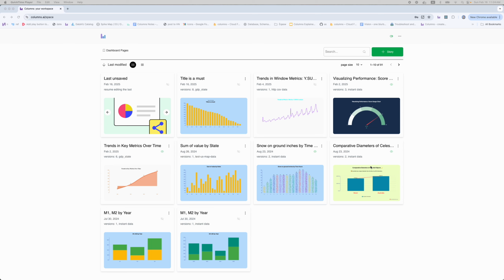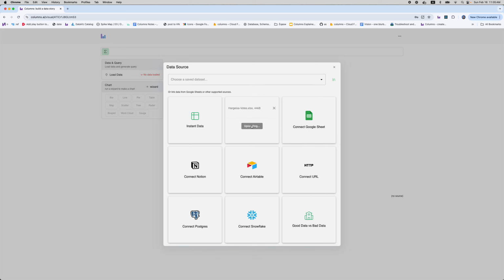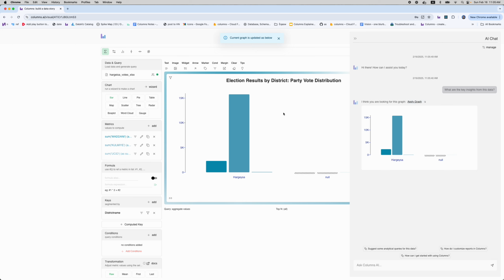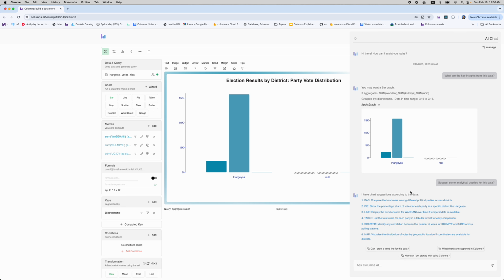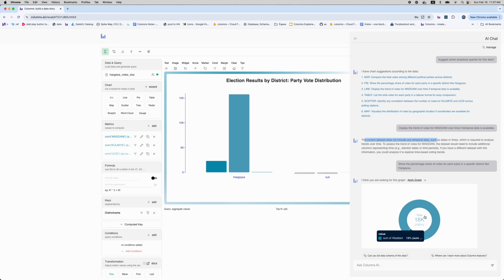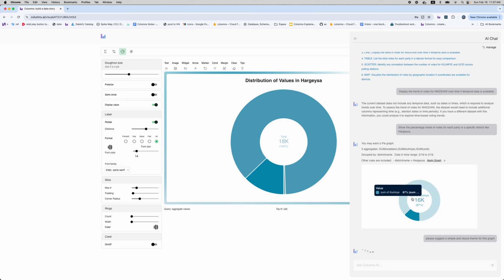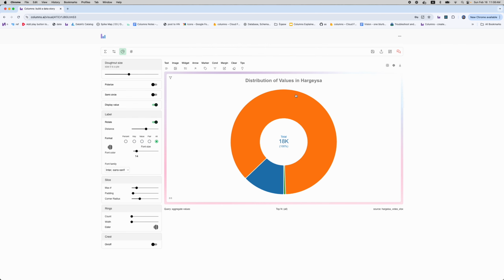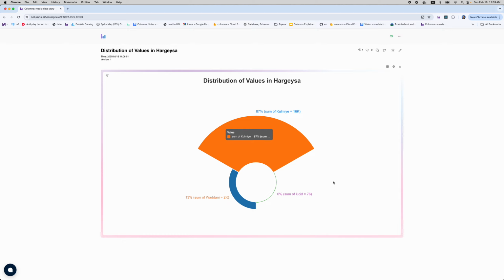Microsoft Excel File is Supported Now!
Since many people have asked for Excel file support, now Columns make it available.
Check out this simple walkthrough how to turn your Excel file into beautiful graphs to share easily in a fast speed, enjoy it!